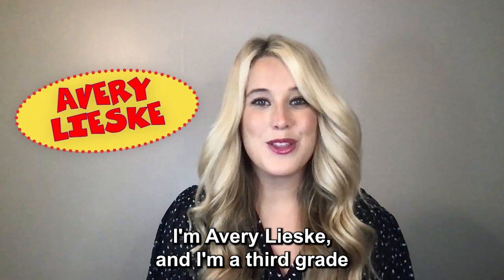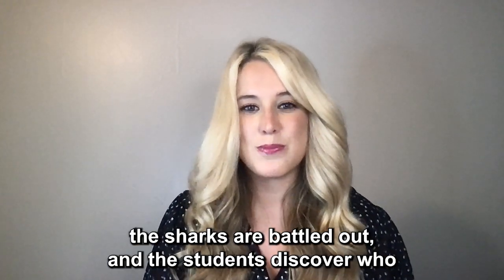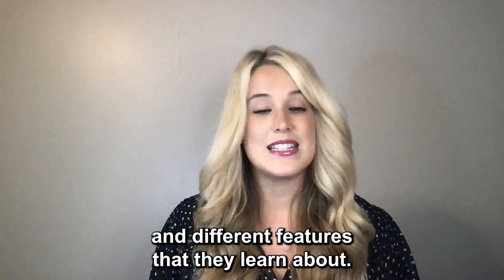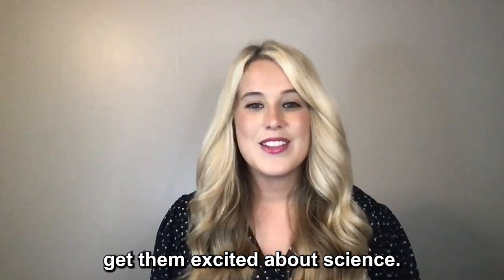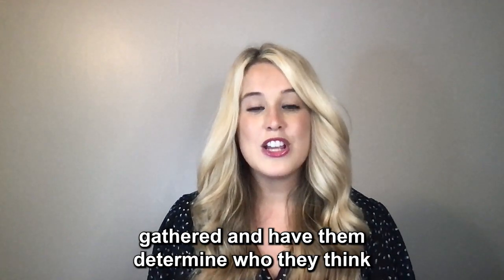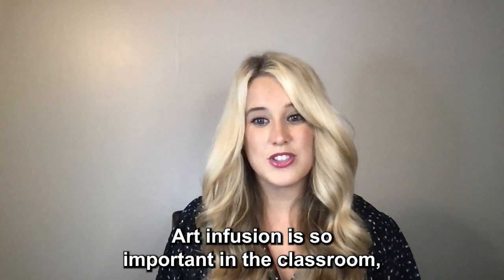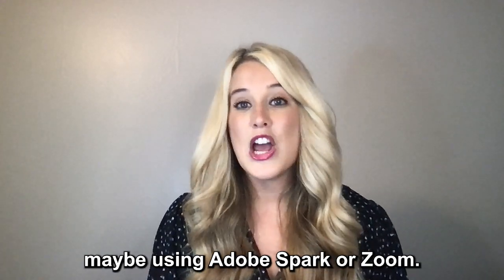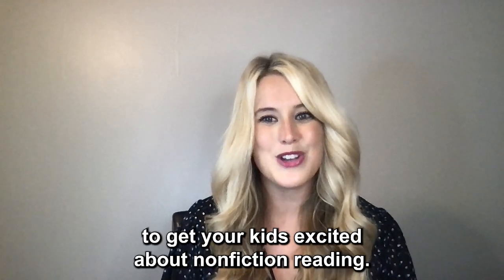How to Use Who Would Win? Ultimate Shark Rumble with Your Class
Third grade teacher Avery Lieske from Bluff Park Elementary in Hoover, Alabama, shares how she uses Who Would Win? Ultimate Shark Rumble by Jerry Pallotta, illustrated by Rob Bolster, to show her students the joy of nonfiction and science through creative and thoughtful lesson ideas, such as making a video about students’ favorite sharks virtually and encouraging your student to guess the winner before the end.